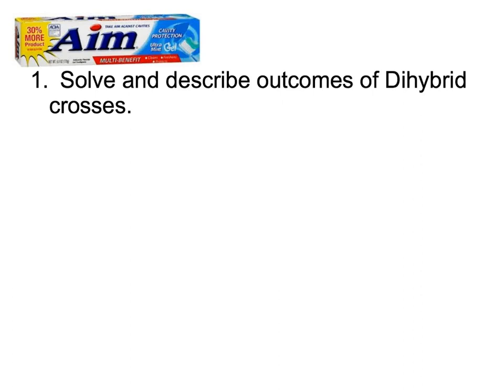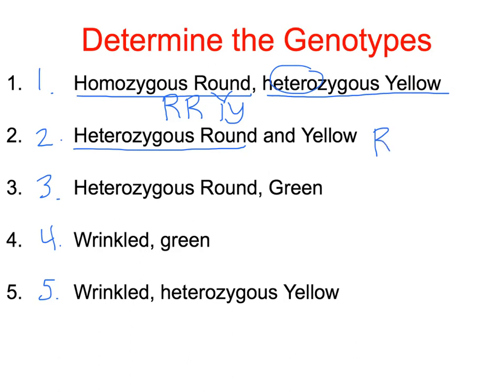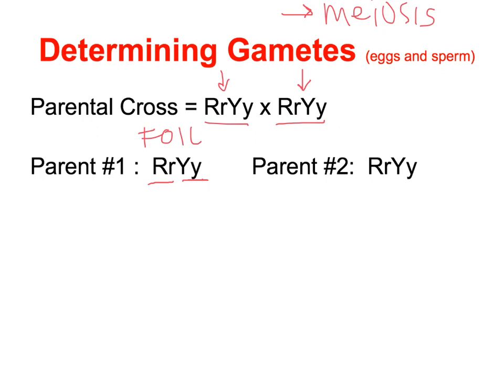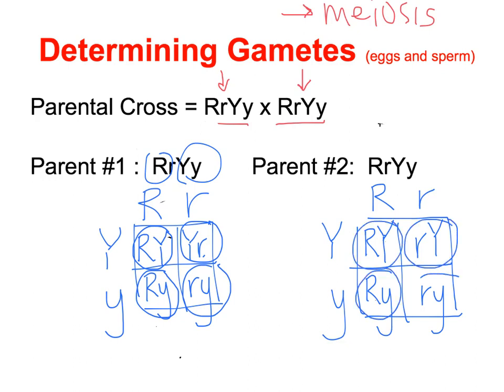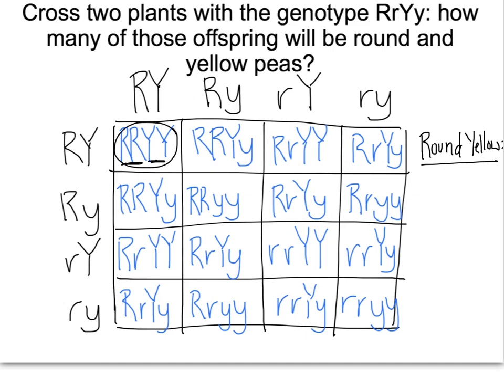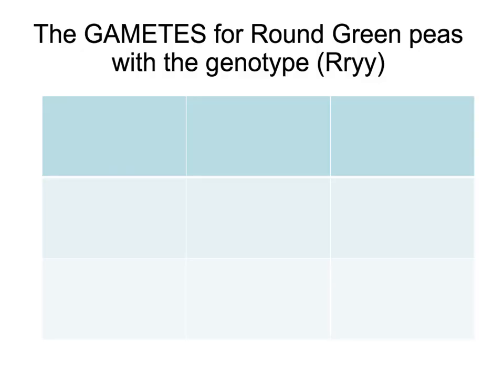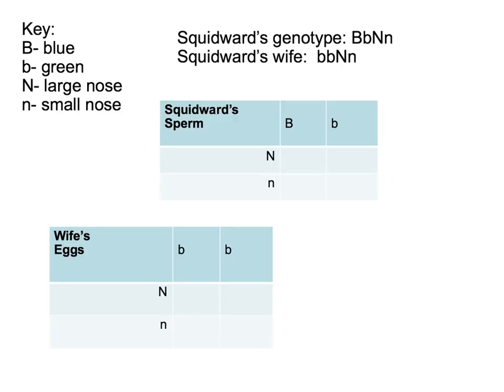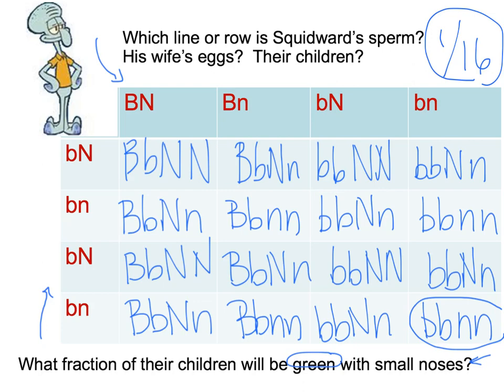Dihybrid Cross Video